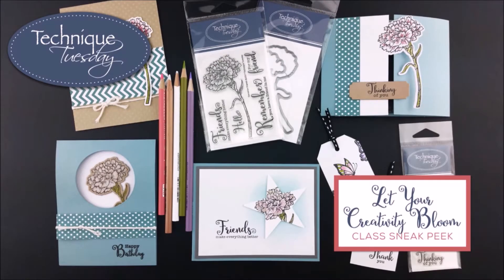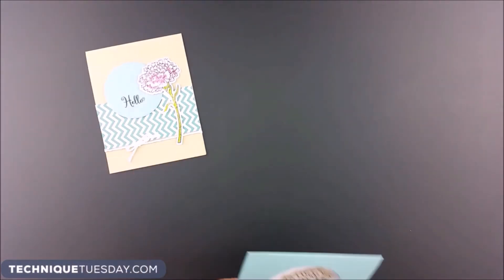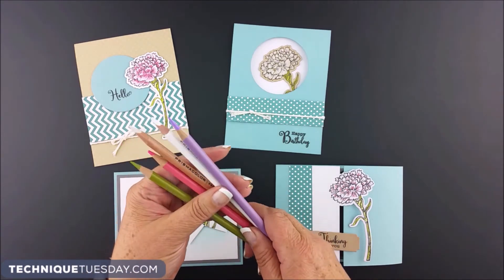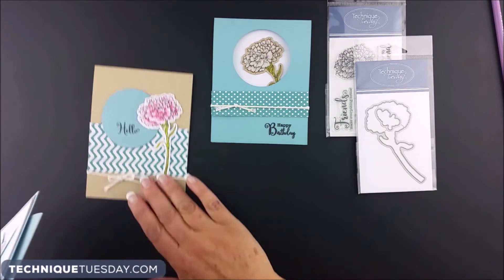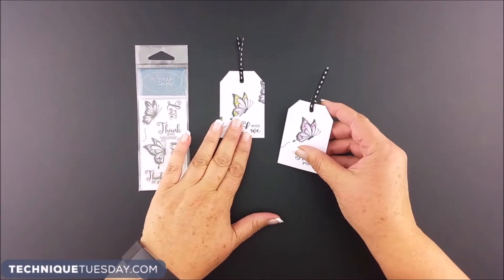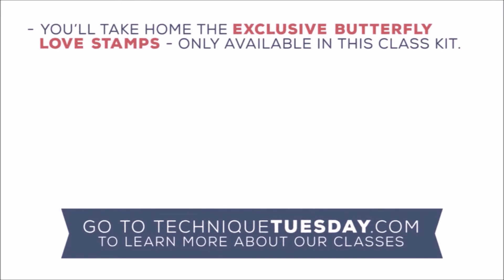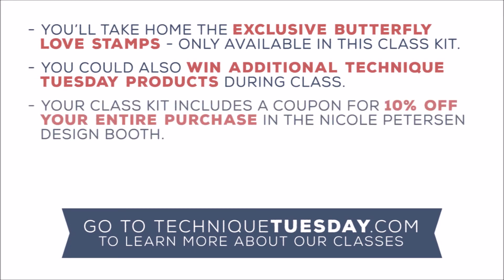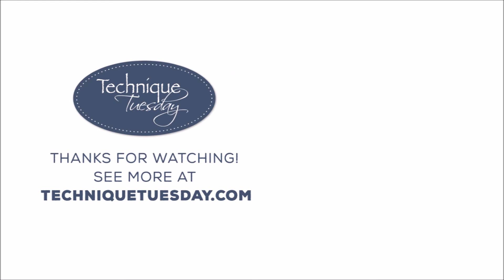Let Your Creativity Bloom Class Sneak Peek - Technique Tuesday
Want to learn new techniques and make beautiful cards? During the Let Your Creativity Bloom class, you will learn at least six different techniques for combining thin metal dies with stamped
flower images. You’ll make projects using some matching stamps and dies and some that don’t.
You also will learn how to create partially die cut elements and use the MISTI stamping platform for added precision. To add color to your projects, you will be using artist-grade PrismaColor
Premier Colored Pencils to learn at least six coloring, shading and highlighting techniques.
Each class kit includes an exclusive stamp set (including butterfly images plus sentiments) that is yours to keep. During class you’ll also have a chance to win additional Technique Tuesday products. This class is taught by Nicole Petersen. Between the pretty projects, the “to die for” techniques you learn, the freebie stamp set you will take home, and the discount coupon, you are not going to want to miss this class.